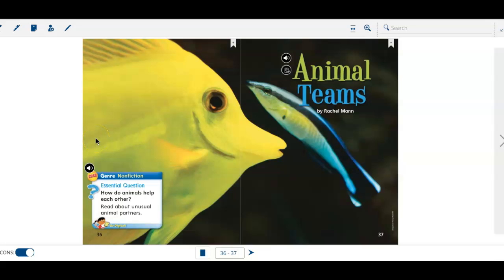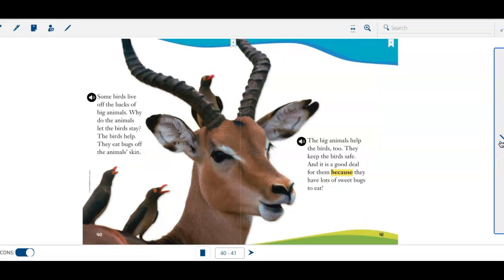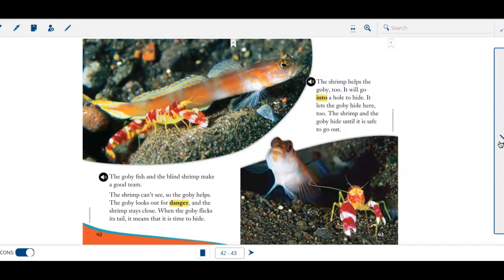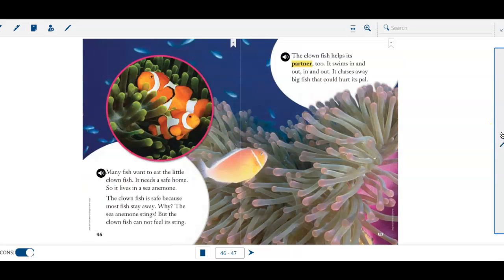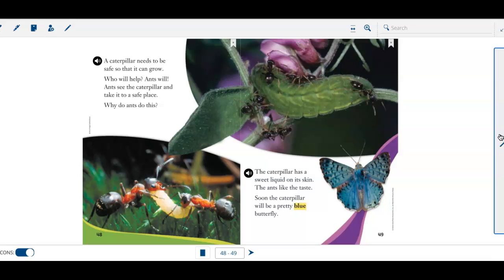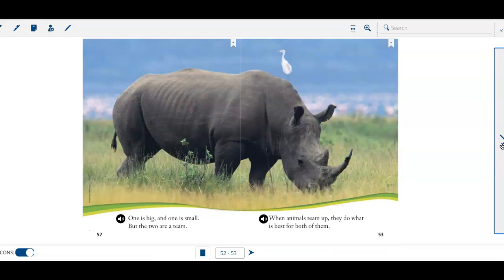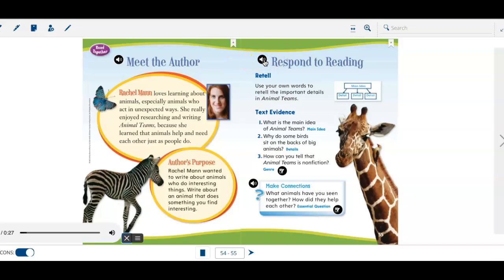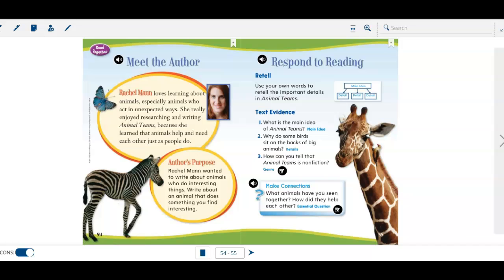Animal Teams - Rachel Mann